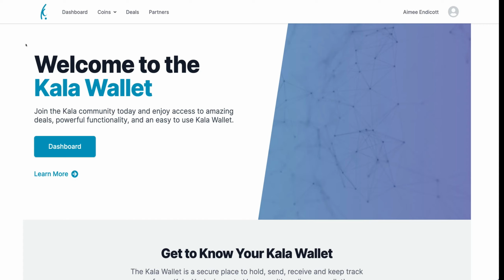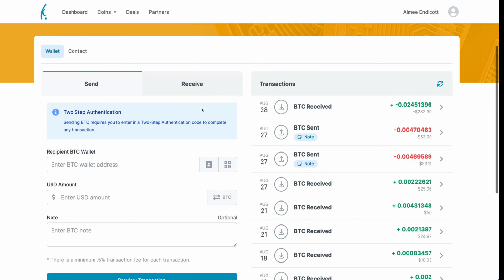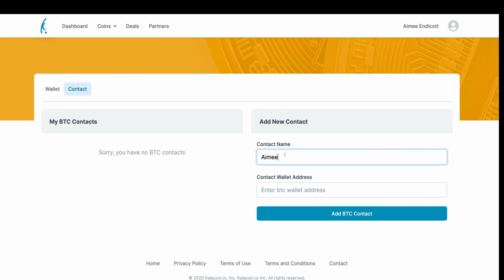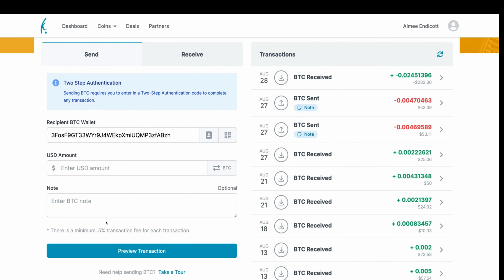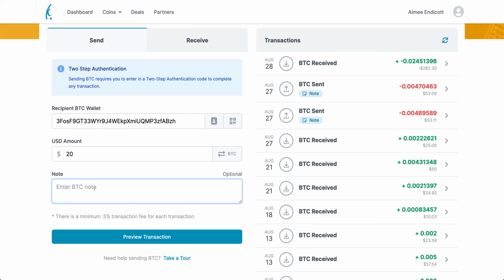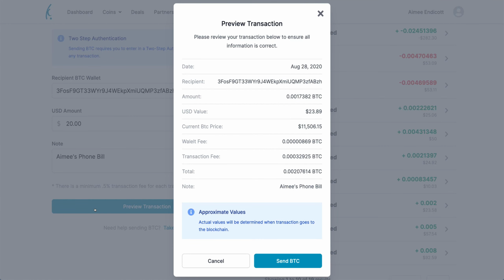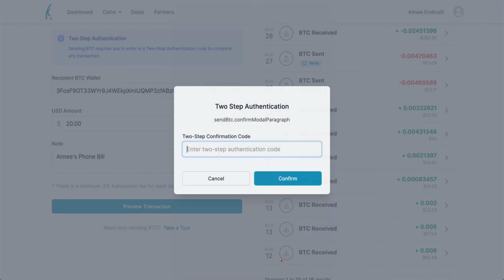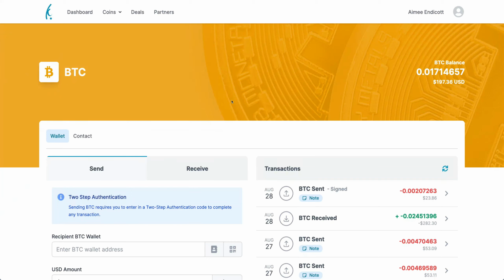How To: Send BTC and create contacts in the Kala Wallet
This tutorial explains how to send Bitcoin and also create contacts within your Kala Wallet.